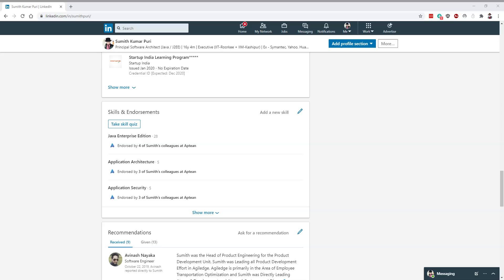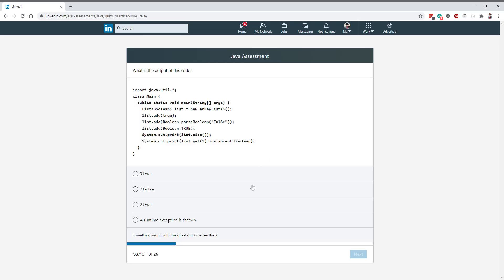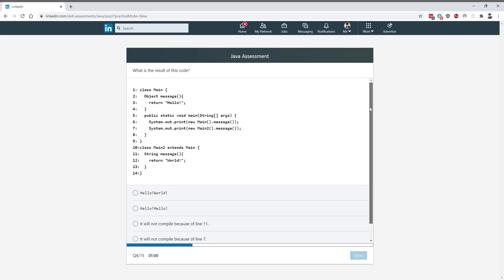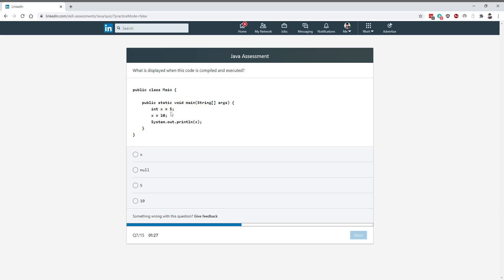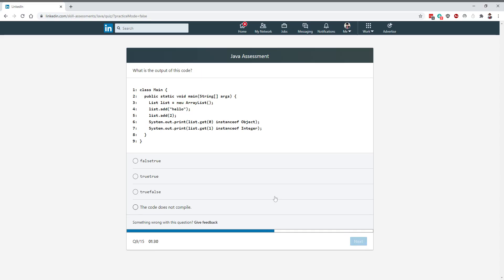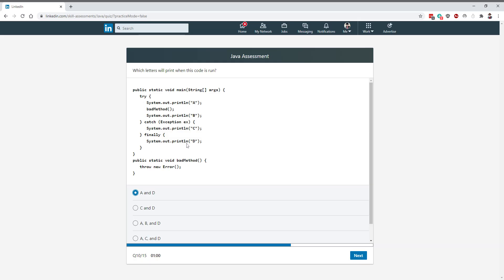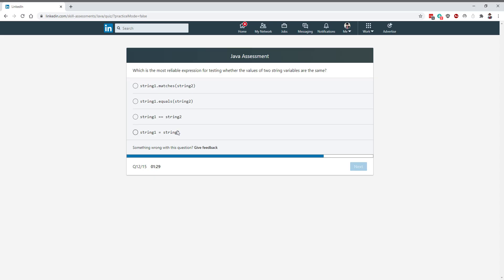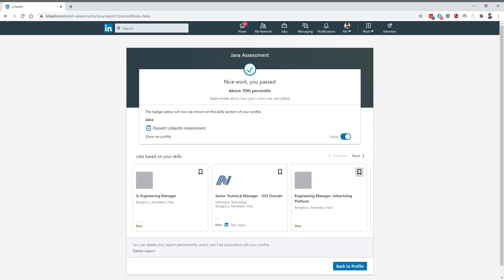Passed the LinkedIn Java Test | SKP's Live Test #1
Sumith Puri is a Highly Experienced Software Architect an Engineering Leader. As of 2024, He Has 19 Years of Progressive Work Experience. He is an Ex-Yahoo, Symantec, Huawei, and Oracle ( Siebel ). Starting His Career in 2003, He Grew Across Roles from Intern/Software Engineer to Principal Architect/Head or Director of Engineering. Over the Years, He Has Delivered Successful Projects/Products for Organizations Worldwide.  This Includes Toughest Challenges Across Software Architecture, Integration, Performance, Stability, & Scalability, Microservices Among Many Others! Sumith Completed His X, XII (Computer Science) from NPS, Kochi. Later, He Graduated as B.E. (Computer Science and Engineering***) from SRSIT, Bangalore. He has also completed Executive Programs in each of [Data Mining/Data Engineering*] and [Product Startup*/Entrepreneurship] from IIT, Roorkee and IIM, Kashipur.  He is an Expert in Java, Java EE and Microservices.

Took Up the [LinkedIn Java Skill Test]
15/Oct/2020 : Live Screen Recording
Listen through the Thought Process!
Passed & Earned the LinkedIn Badge!
YouTube Sumith's Java/Java EE Test
Sequence #001 (SKP)